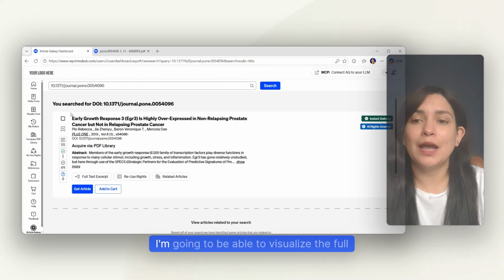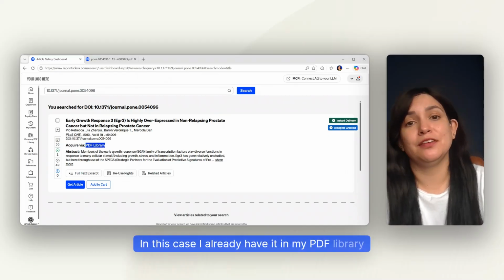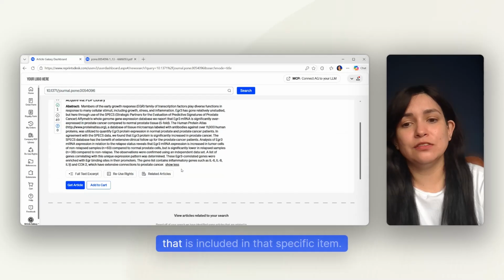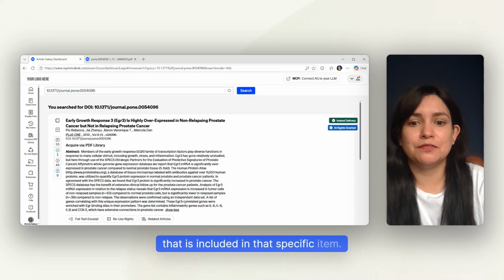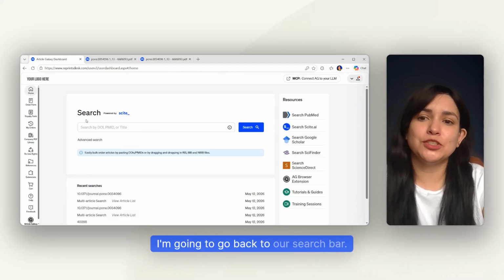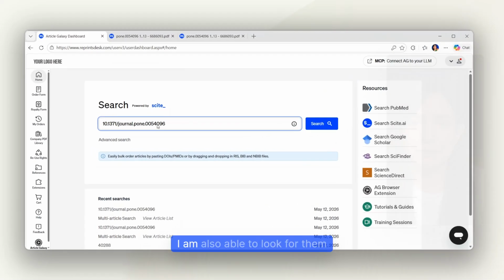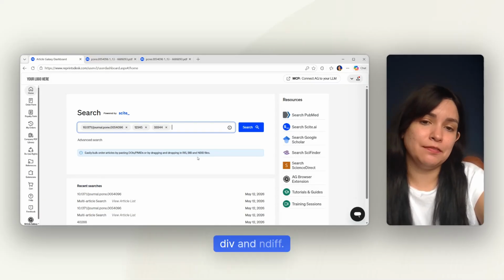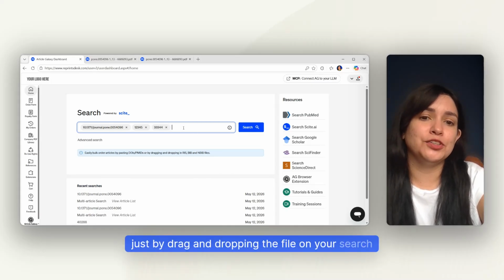How to Search in Article Galaxy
Learn how to efficiently search for scientific content using DOIs, keywords, or bulk files in Article Galaxy. This tutorial demonstrates how to access citations, check reuse rights, and manage your PDF library directly from the search bar.